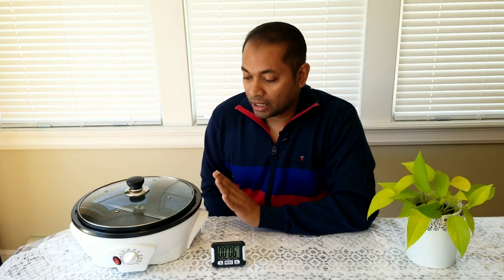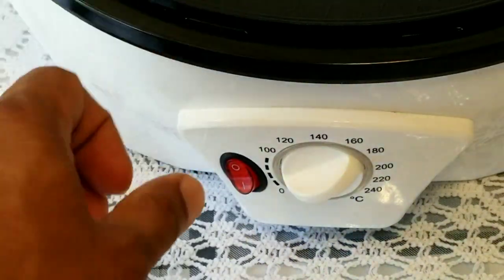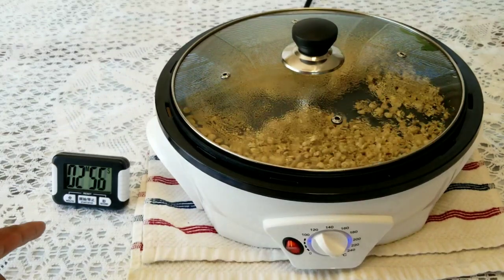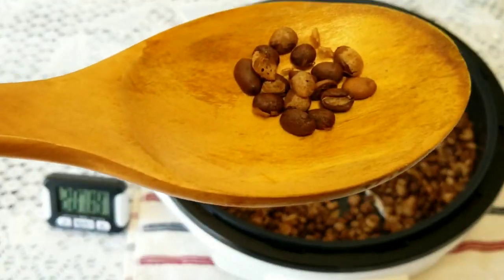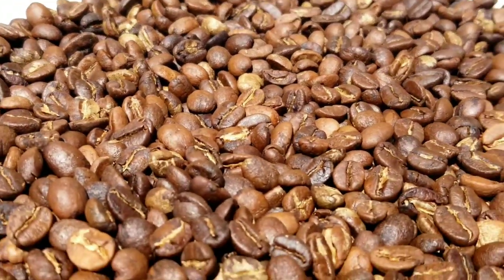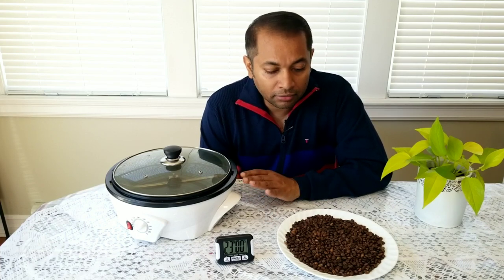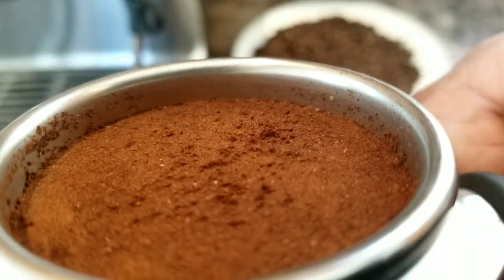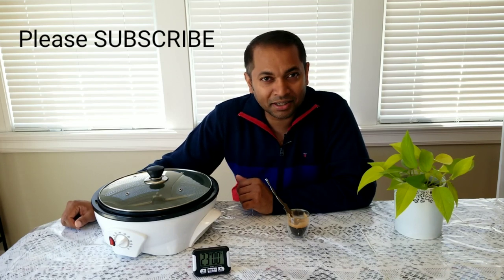Amazon Coffee Roaster 750g Ultimate Home Roasting Guide and Review. JIAWANSHUN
How to Roast Coffee beans at home easy

- USA Customers link on Amazon.com
COFFEE BEANS:
TOOLS:
CLEAN/DESCALE MACHINE:
BREVILLE:
- CANADA Customers link on Amazon.ca